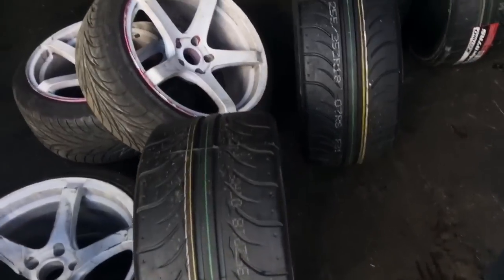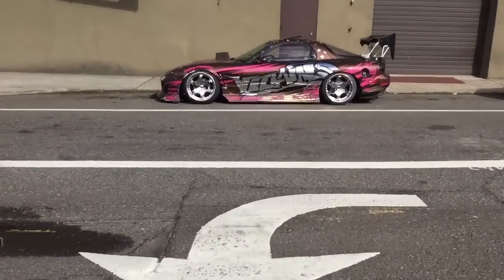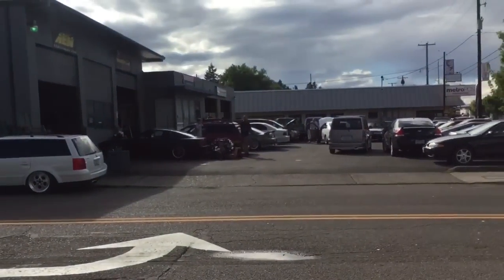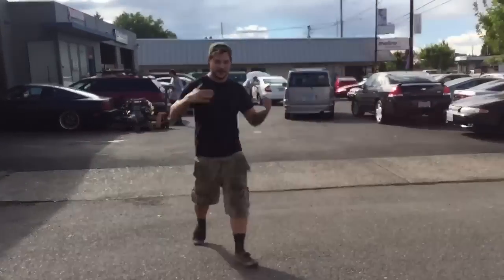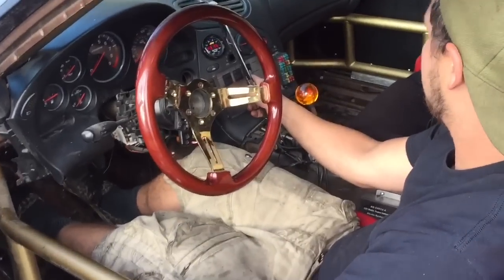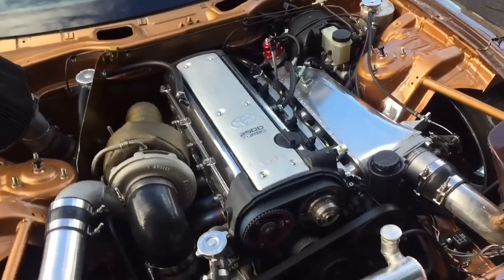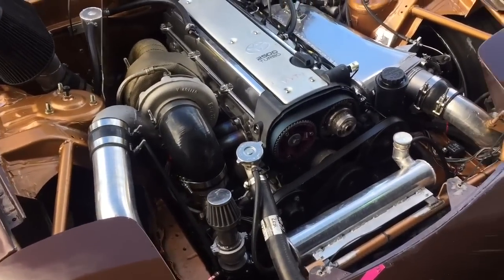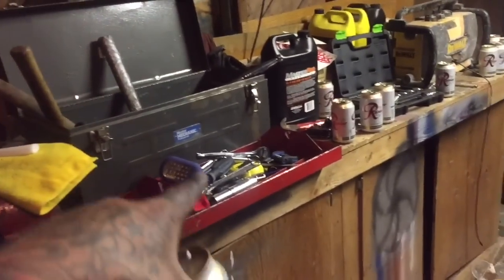INSANE TWINCHARGED RX7 FD DRIFT CAR!! (Parcfest drift prep)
I spent today getting everything in order for parcfest this weekend.
Hope you guys like @pham_tastic's Twincharged rx7 rd (turbo and supercharger) follow him and me on all social media @calebquanbeck

DONT FORGET TO ENTER TO WIN MY 240SX! buy 1 or a however many stickers you want to be entered in.